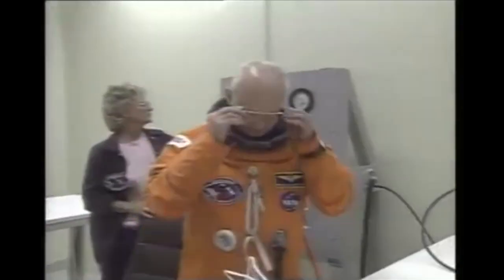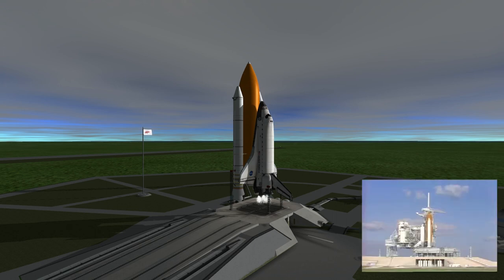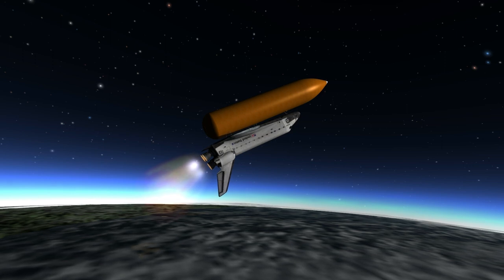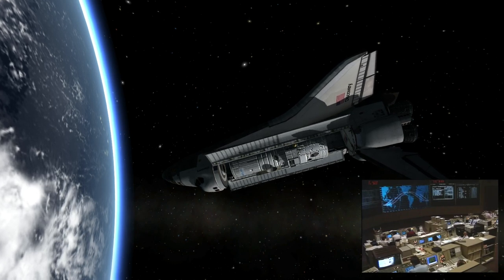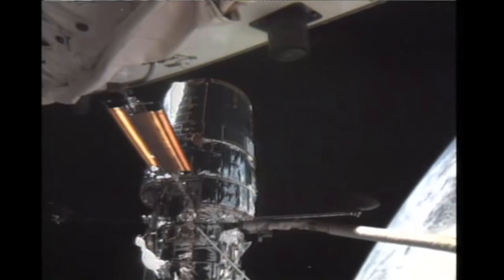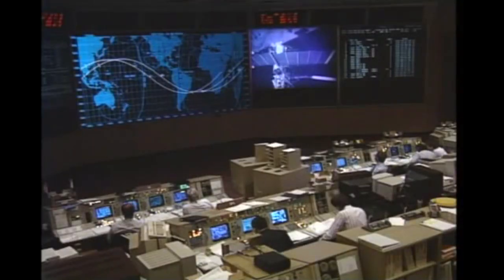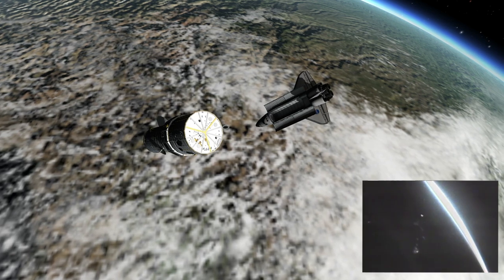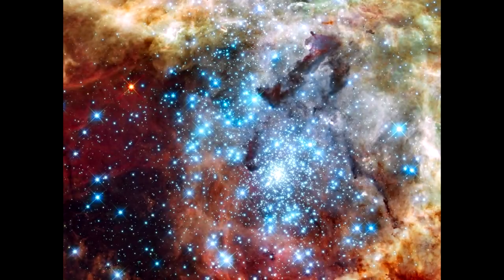Today in Space History 04-24 - STS-31 with Hubble Space Telescope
On April 24th, 1990, Space Shuttle Discovery launched on STS-31 with the Hubble Space Telescope in its bay.

Non-Kerbal Space Program images and videos are courtesy of NASA and in the public domain.

This video was recorded in KSP with Realism Overhaul.

Thanks to SQUAD for making Kerbal Space Program, which you can get . Also thanks to all the other KSP players on YouTube and Twitch who gave me the inspiration to do these videos in the first place.